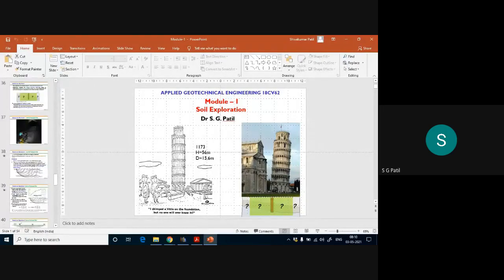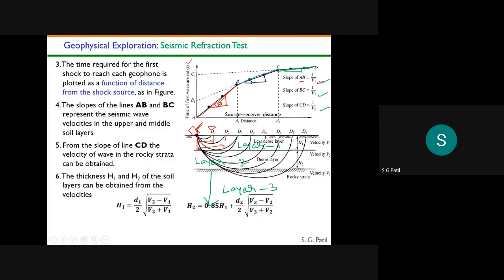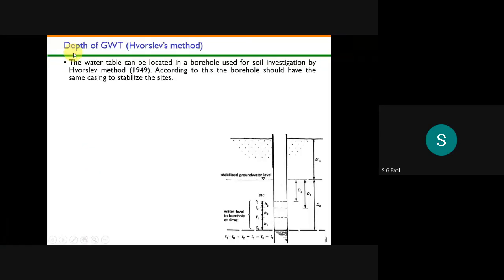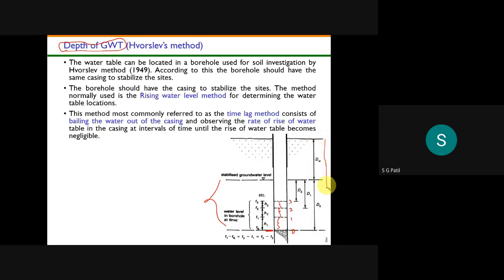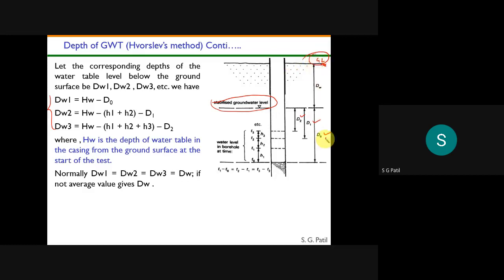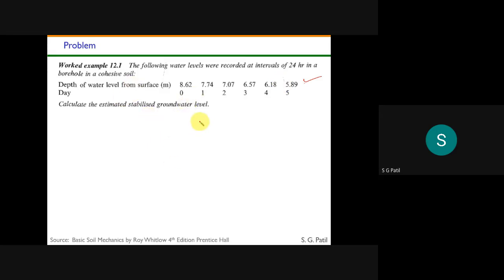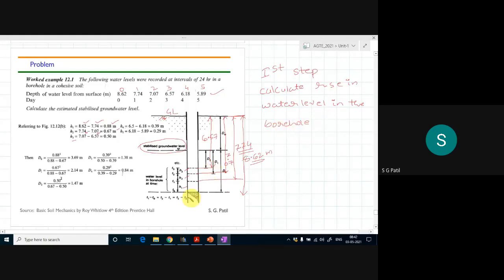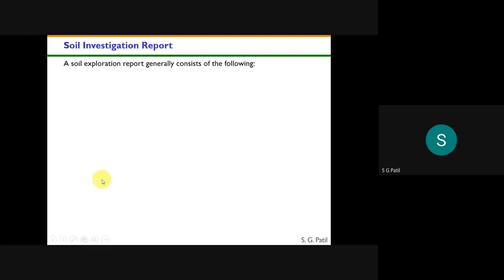Unit 1 3_Site Exploration